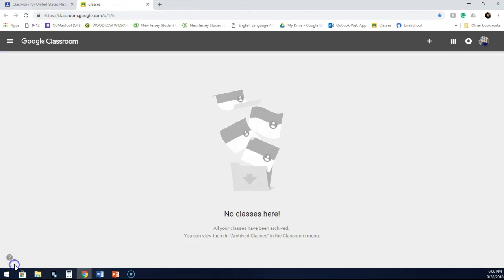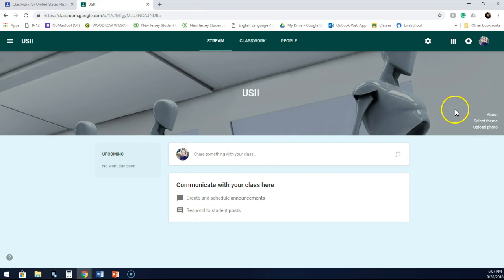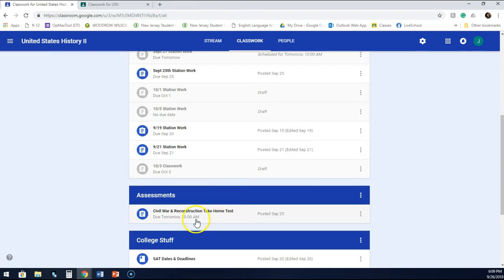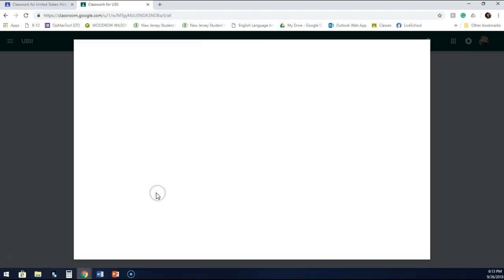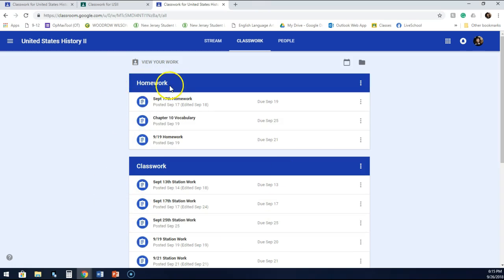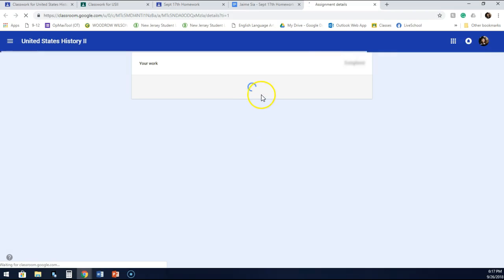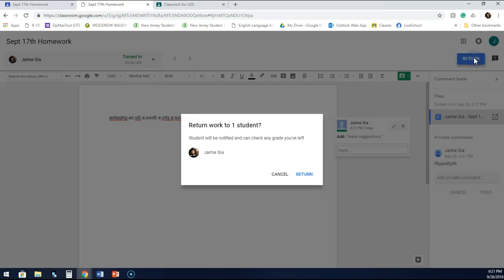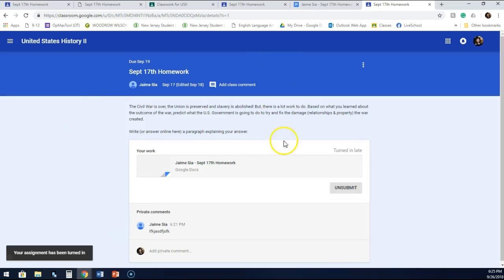Crash Course on Google Classroom